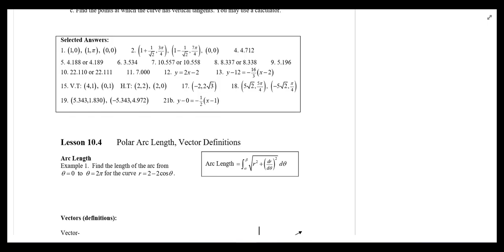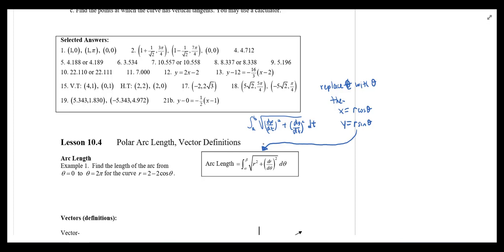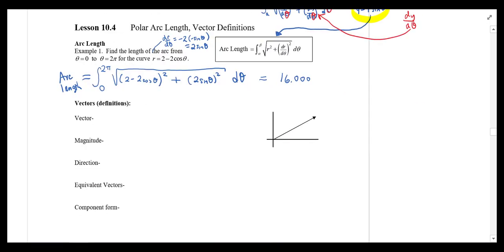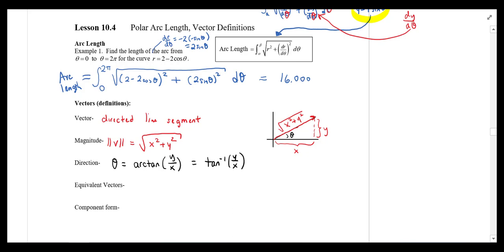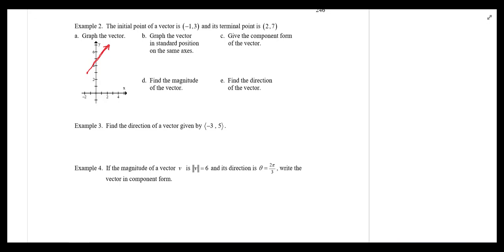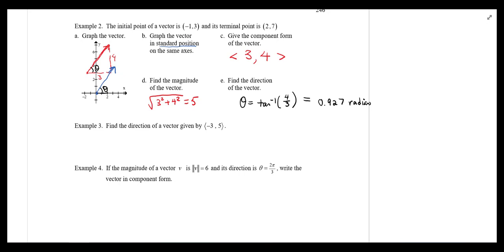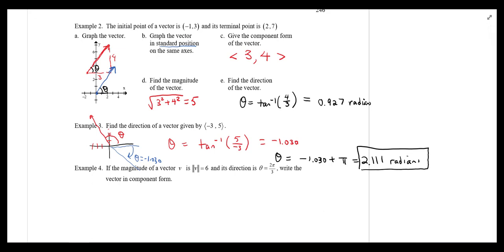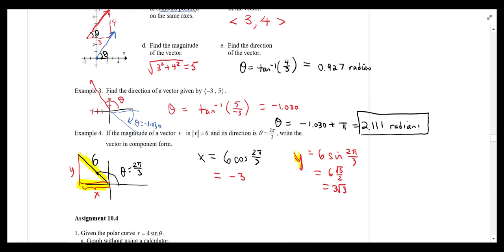AP Calculus BC (E.T.) Lesson 10.4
Polar Arc Length & Vector Definitions